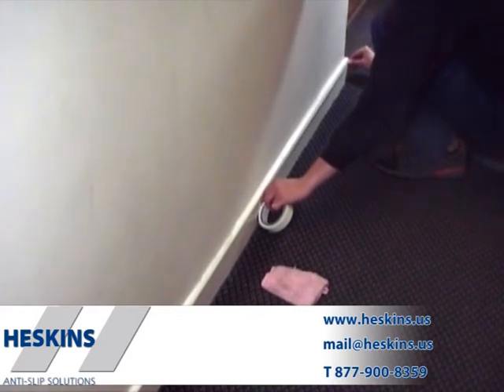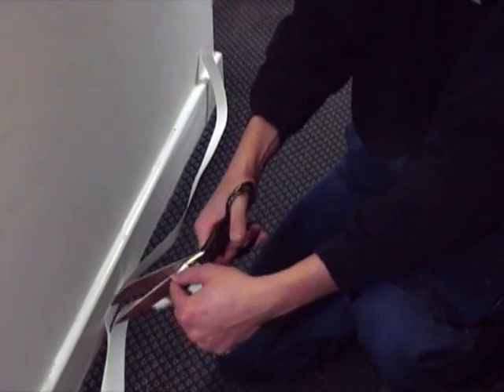How to Apply Glow in the Dark Photoluminescent Egress Tape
Application of Glow in the Dark Photoluminescent Egress Tape

Description:

This video from Heskins LLC provides you with the correct advice for applying our glow in the dark photoluminescent egress tape onto an interior surface. These instructions can applied when fitting the glow in the dark tape, to wood, metal and concrete.

Firstly, make sure the surface to be applied to is free from dirt, by cleaning the surface with our surface cleaner, which Heskins LLC can provide at a low cost. When applying onto a porous external surface such as wood, concrete or stone, please use our primer prior to application to ensure an effective bond.

Once the surface is completely dry, you can begin to apply your glow in the dark photoluminescent egress tape. Measure out the correct length of tape you require, and cut it with a pair of scissors, then proceed to fit it to the surface. Peel back a section of the backing tape, and apply the glow in the dark tape to the surface, removing the backing tape as you go along until all the tape is neatly applied.

Run your fingers over the tape with firm, even pressure, ensuring the tape is applied with no edge lift.

For more information on our glow in the dark photoluminescent egress tape, or any of our other products, please